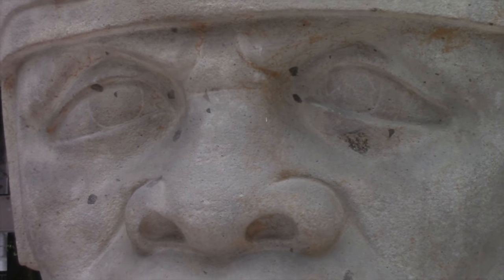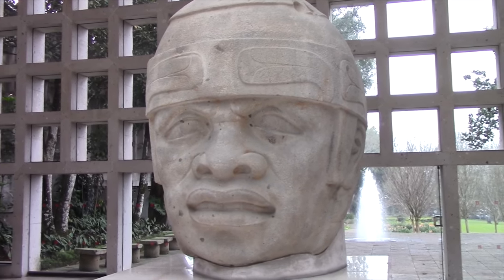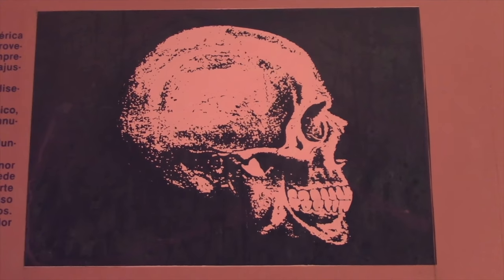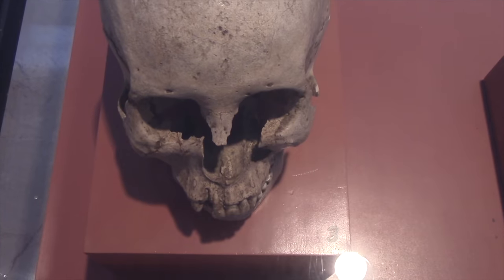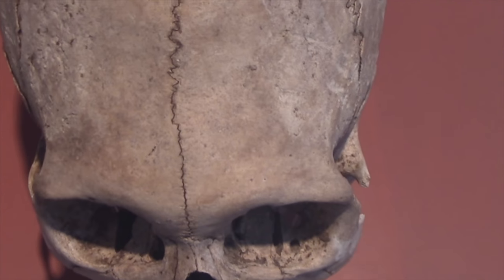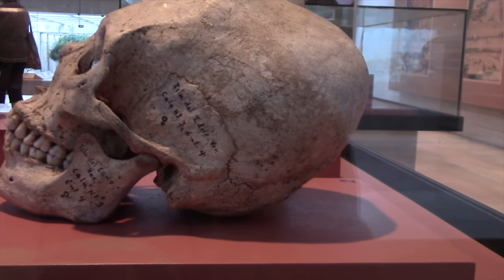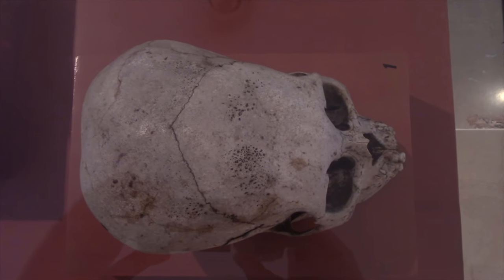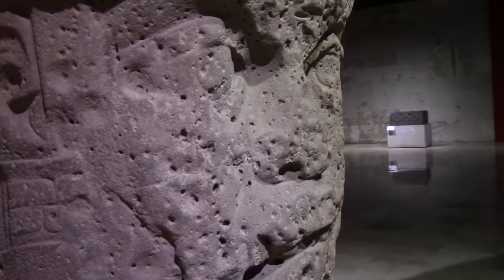Giant Stone Heads And Elongated Skulls Of Ancient Mexico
Learn more about ancient Mexico via these resources: